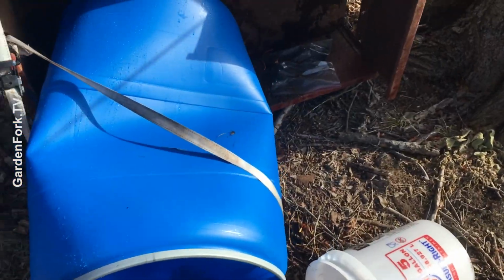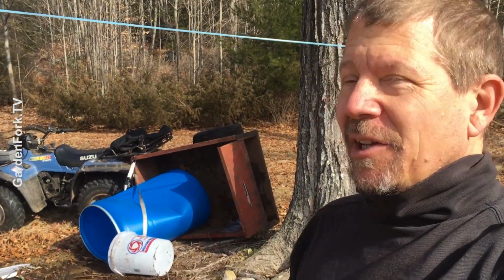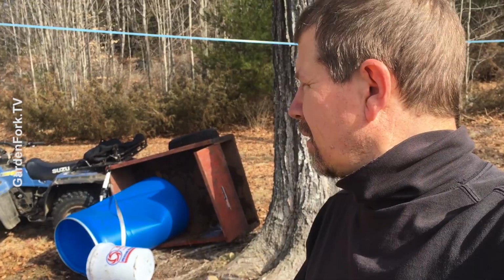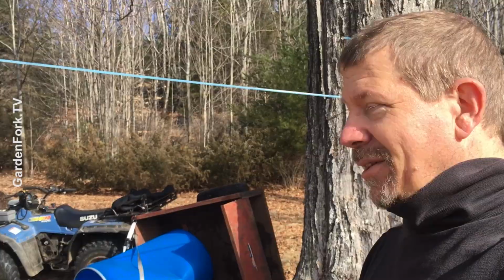Maple Syrup Fiasco! - GardenFork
What happens when we make maple syrup? Bad things! More how to make maple syrup vids

Our other videos show you how to tap maples trees to make maple syrup and how to boil sap into syrup. We have several cheap evaporators we have made and also show you how to boil sap in a propane turkey fryer.

No Editorial Excerpts without permission, Violators agree to pay $5,000 per second + $10 per view + all collections & lawyers fees.  In other words, ask first, we will probably say yes.

Music: Happy Hour, Composed by Dale Herr (ASCAP) , Toast Factory Publishing  (ASCAP) Recording Licensed from the UniqueTracks Production Music Library Inc.